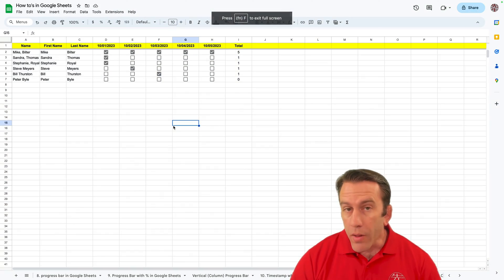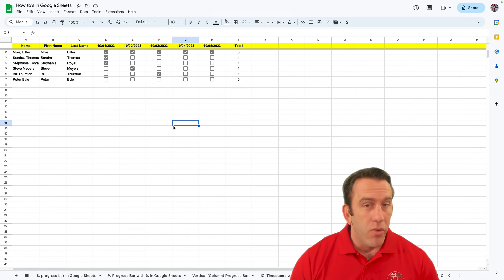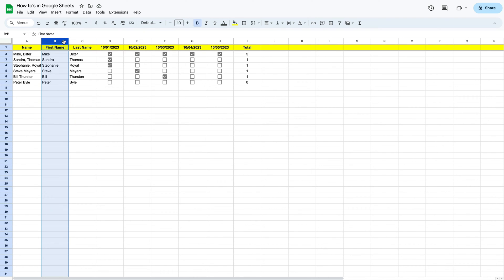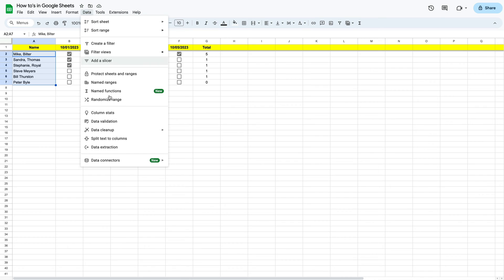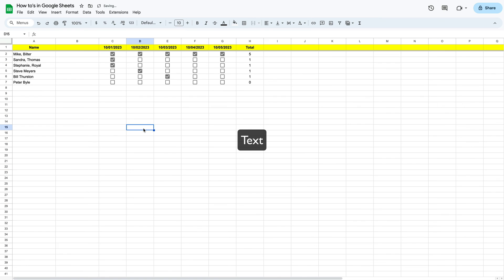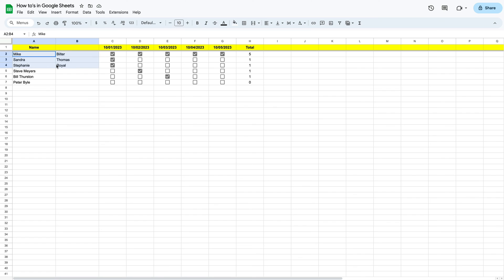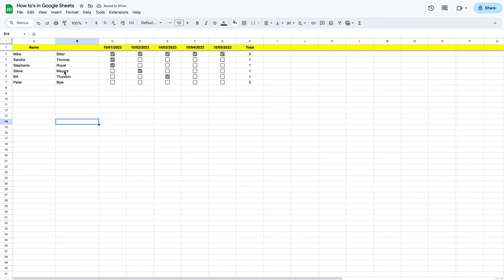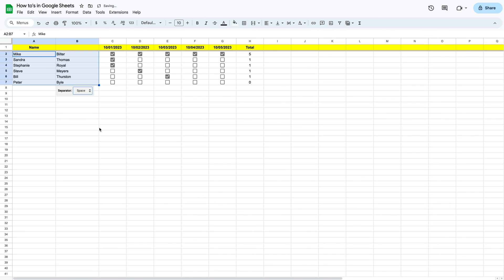How to Split Cells in Google Sheets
In this step-by-step guide, Lean Strategies International LLC will show you how to split cells in googlesheets